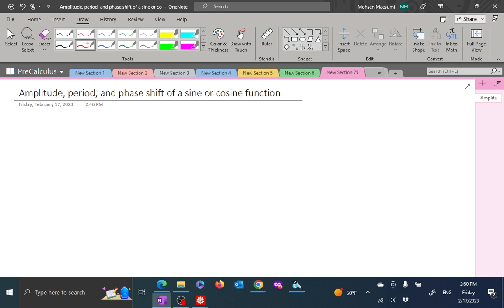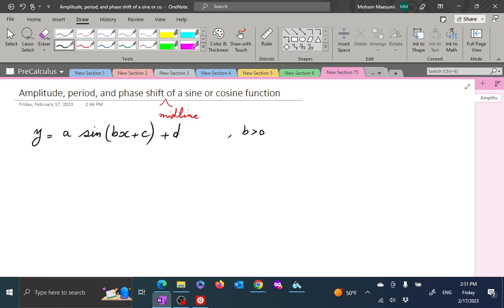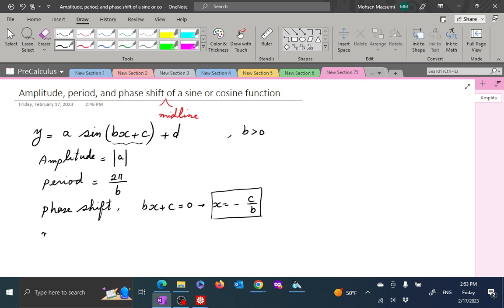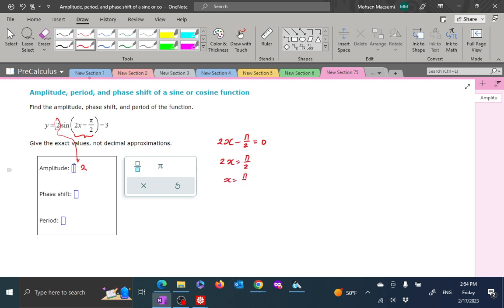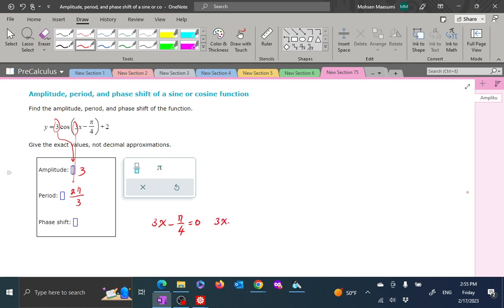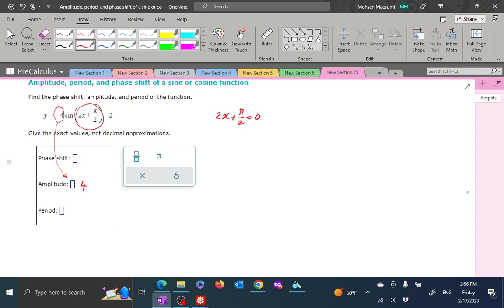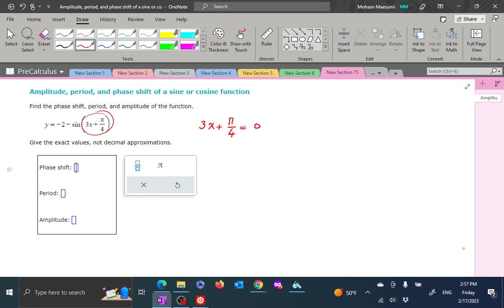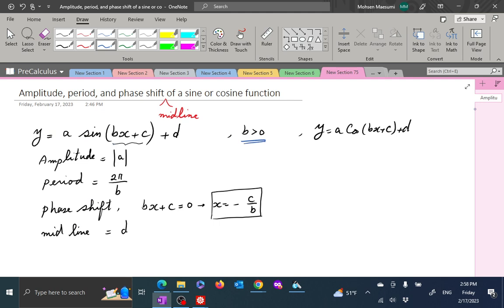4.5.j Amplitude, period, and phase shift of a sine or cosine function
Described for y=a sin (bx+c) +d  , for positive b
amplitude = |a|, midline=d, period = 2pi/b, phase shift=  -c/b (solution of bx+c=0)

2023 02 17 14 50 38